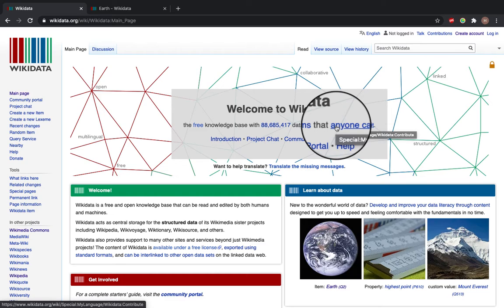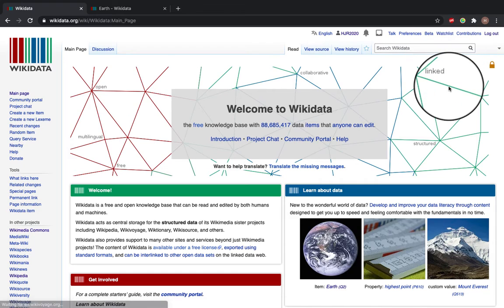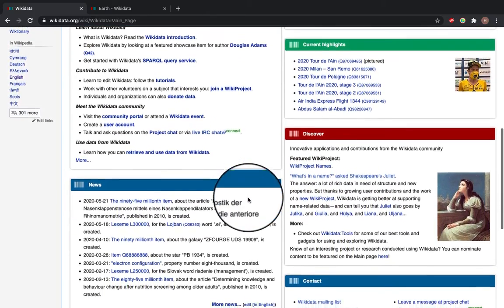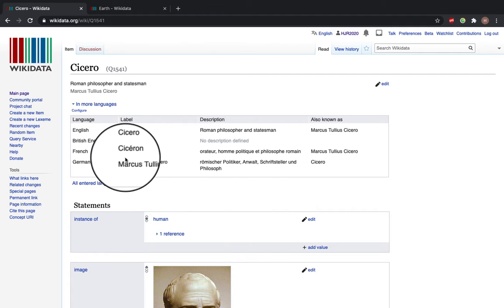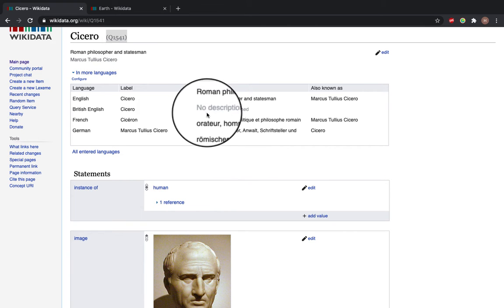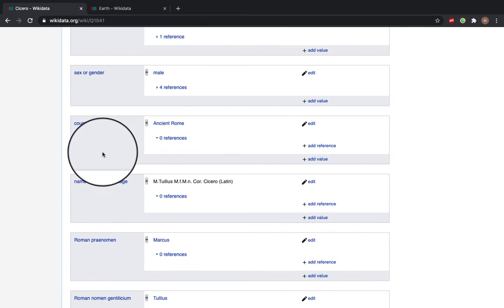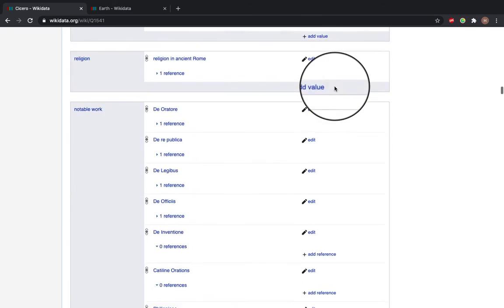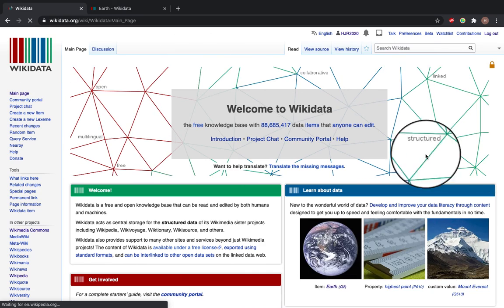A brief intro to Wikidata and how to set up an account.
A brief introduction to Wikidata and how to set up an account.